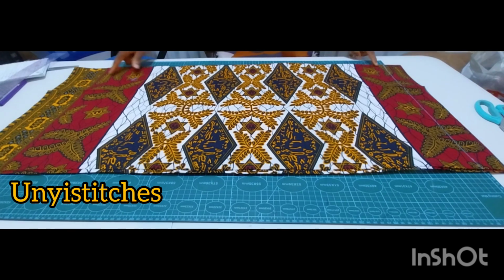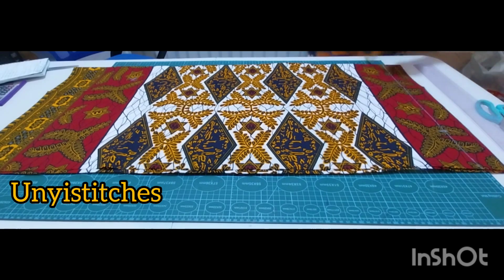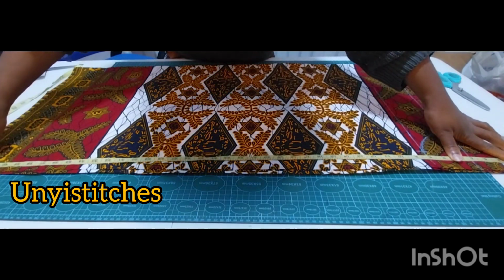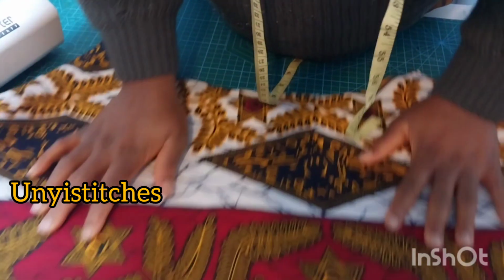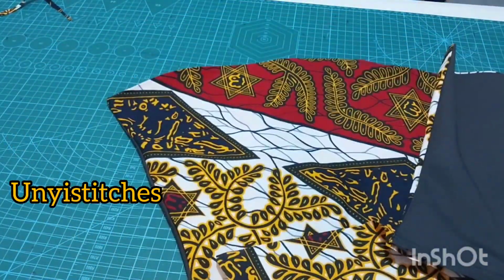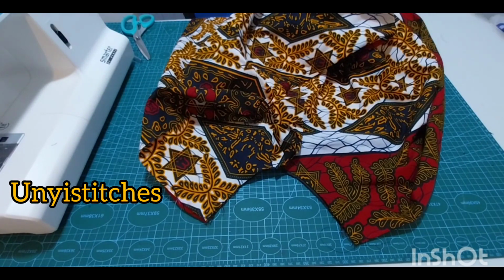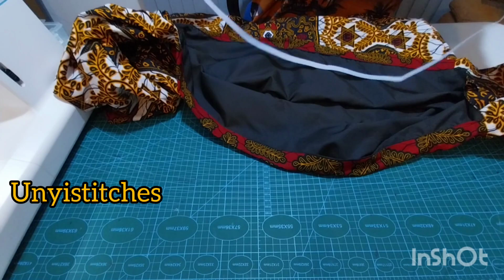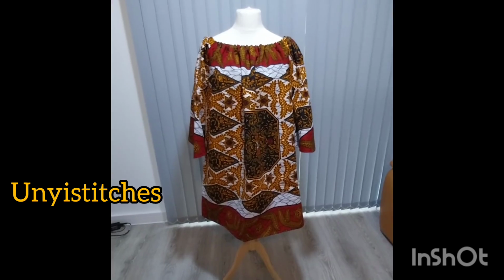How to cut and sew this stylish offshoulder flare gown. sewingforbeginner Unyistitches flare.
Hello lovely people, do you know that you can sew this lovely flare gown even if you are not a tailor?

You can join our Facebook community  @sewing with Unyistitches.